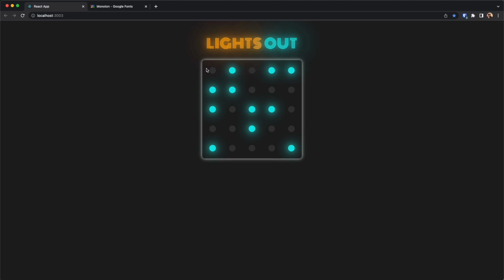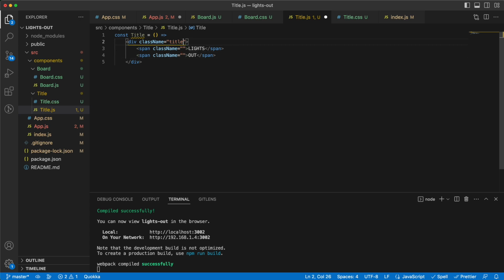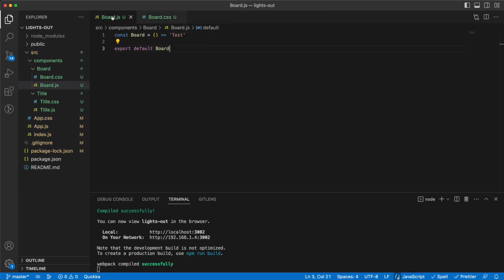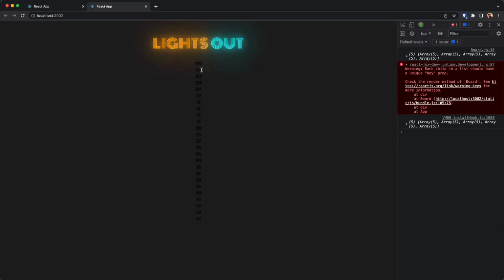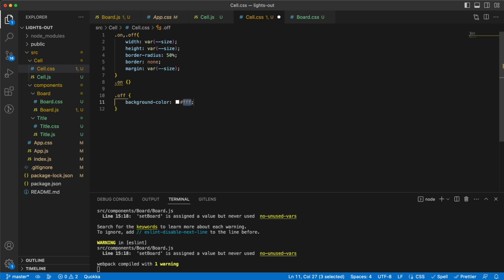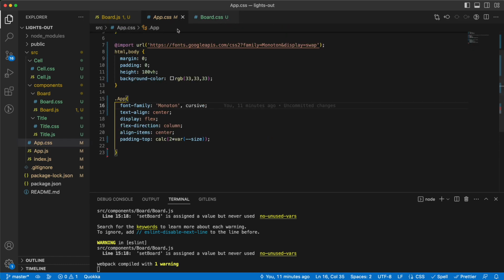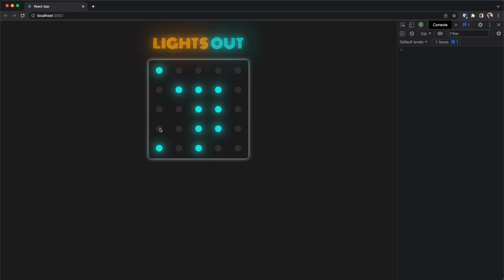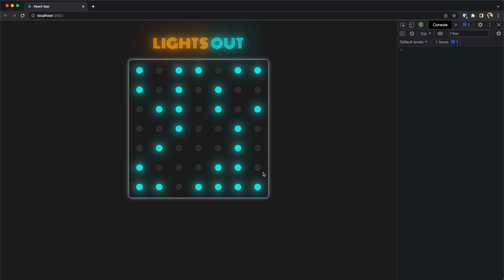Lights out game in ReactJS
In this video we will implement the classic lights out game in ReactJS. We walk through the challenges that arise and come up with ideas and solutions to improve our coding.

Packaged used:
- ReactJS